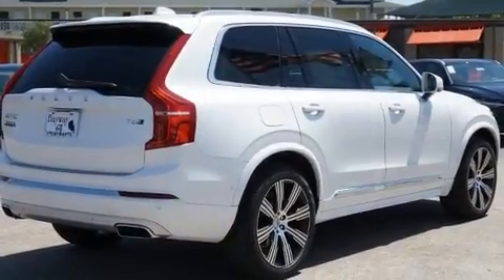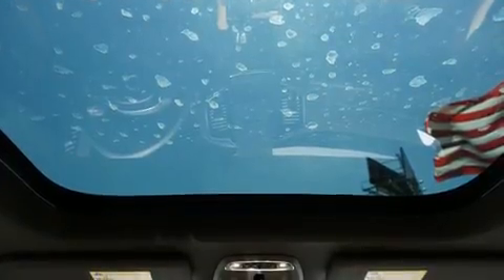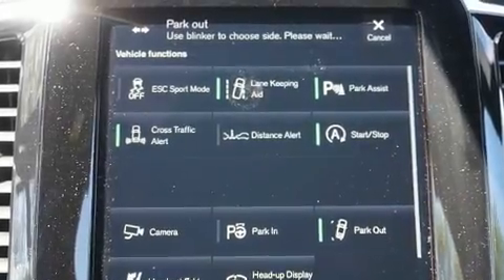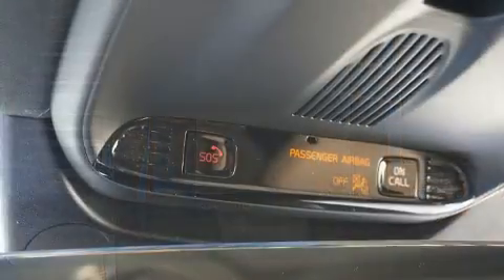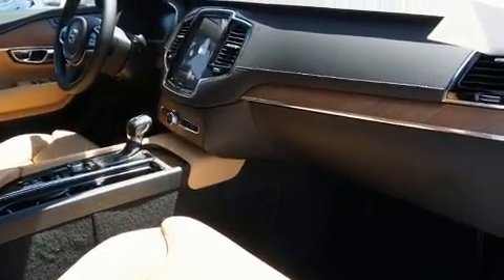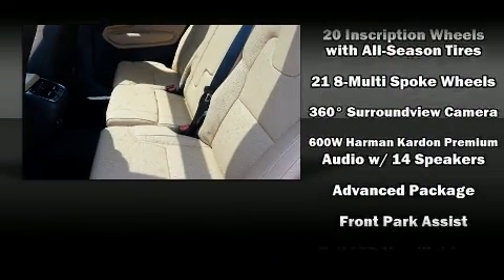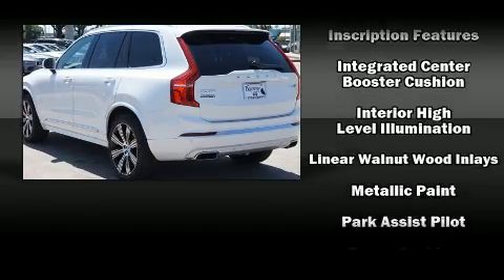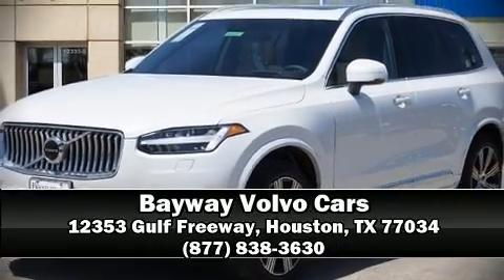2020 Volvo XC90 T6 Inscription 7 Passenger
Step into the 2020 Volvo XC90. The engine breathes better thanks to a turbocharger, improving both performance and economy. Volvo infused the interior with top shelf amenities, such as: a power seat, an automatic dimming rear-view mirror, a blind spot monitoring system, an outside temperature display, heated and ventilated seats, tilt steering wheel, and a split folding rear seat. For drivers who enjoy the natural environment, a power moon roof allows an infusion of fresh air. Passenger security is always assured thanks to various safety features, such as: dual front impact airbags with occupant sensing airbag, front side impact airbags, traction control, brake assist, anti-whiplash front head restraints, a security system, an emergency communication system, and 4 wheel disc brakes with ABS. Sophisticated all wheel drive assures superb handling in any weather condition. Our knowledgeable sales staff is available to answer any questions that you might have. They'll work with you to find the right vehicle at a price you can afford. Come on in and take a test drive!